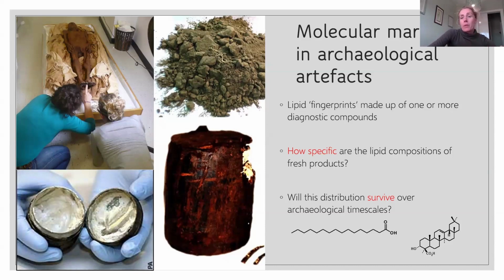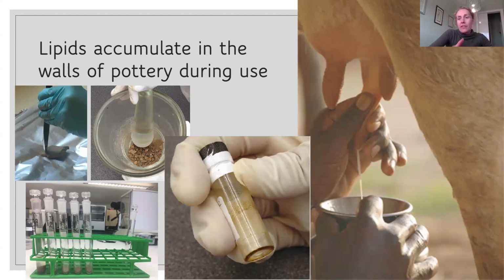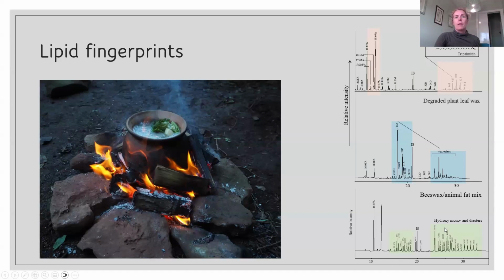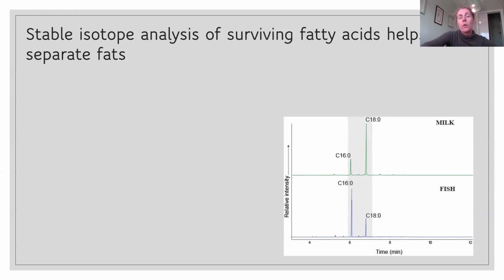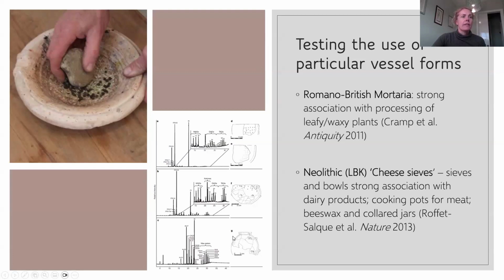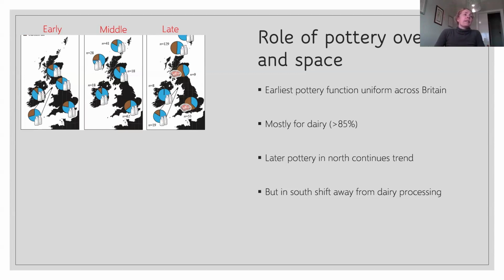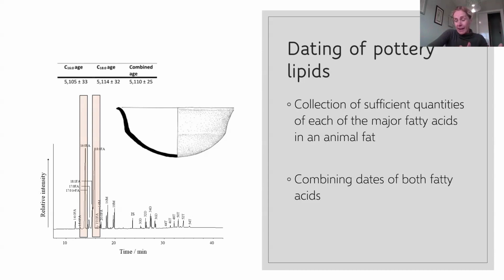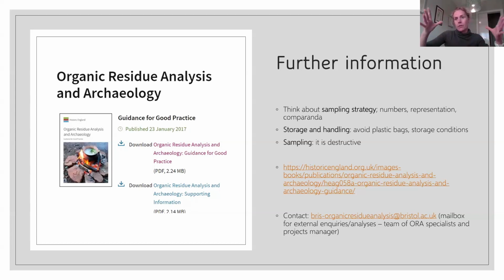Organic residue analysis of archaeological ceramics by Lucy Cramp